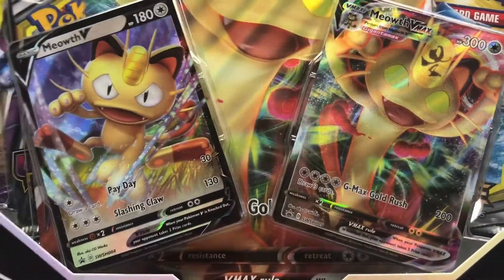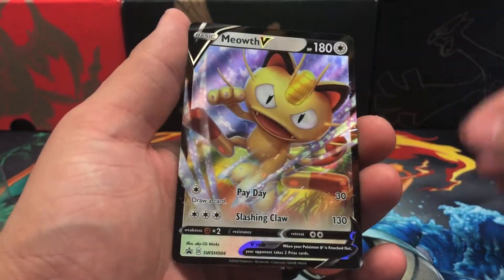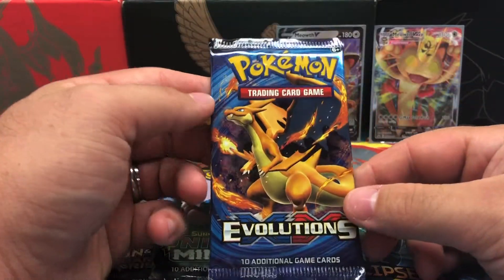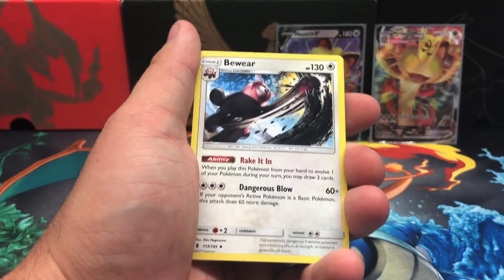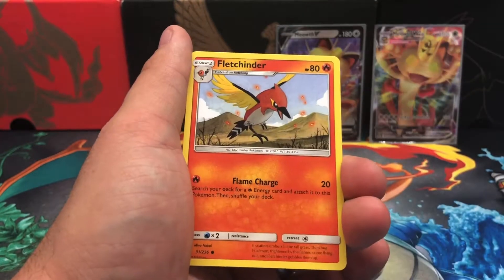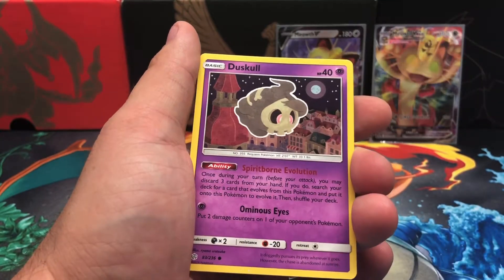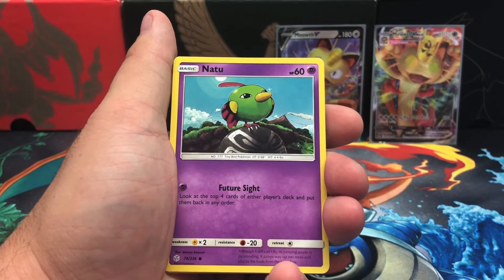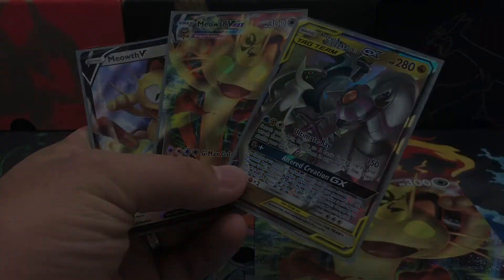Meowth VMax Special Collection Box Opening